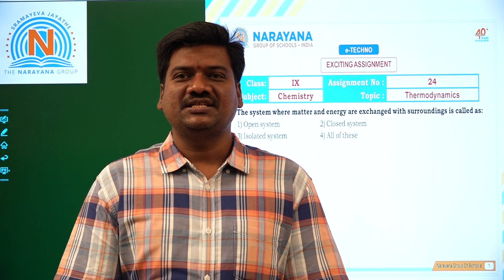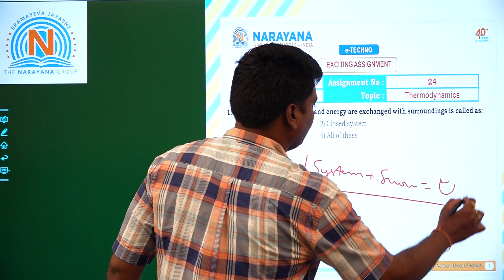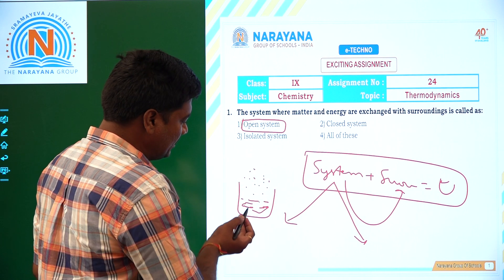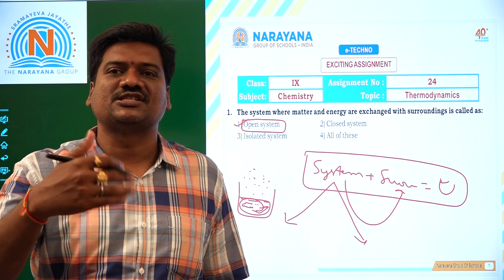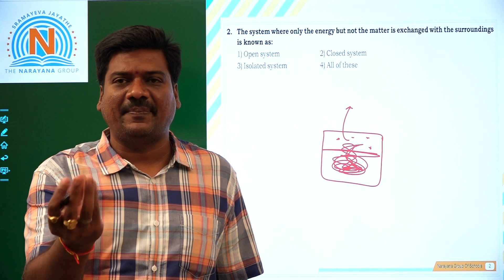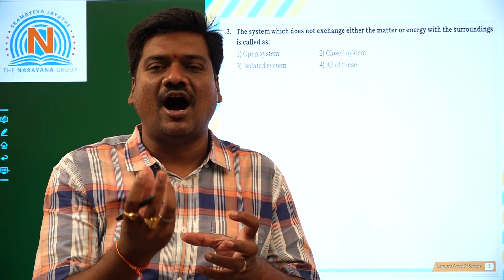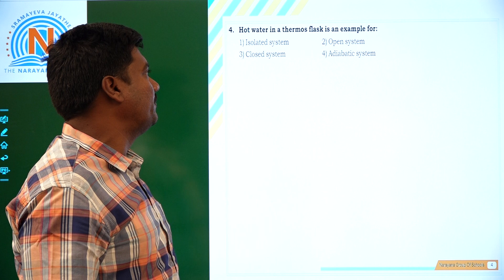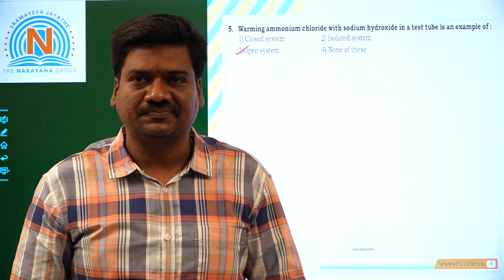IX ETECHNO CHE ASSIGNMENT 24